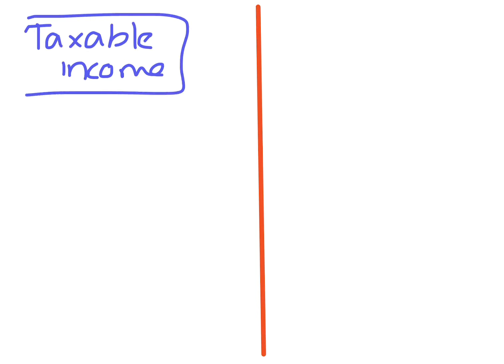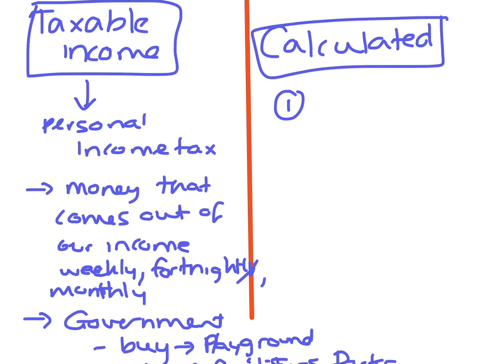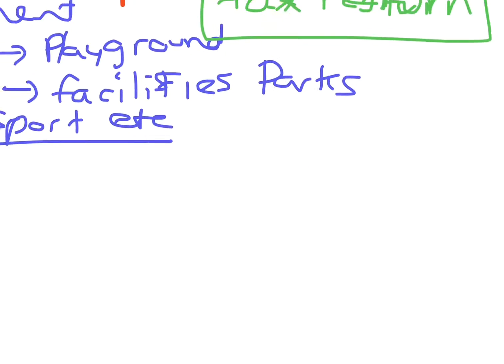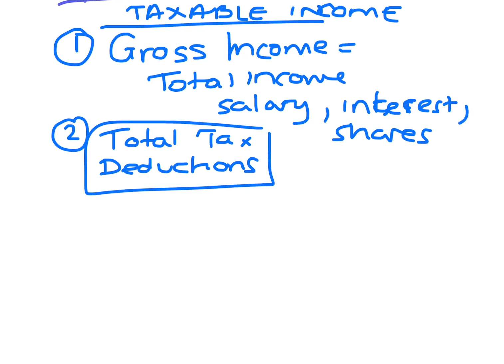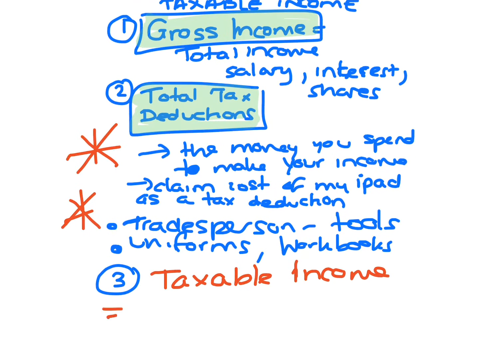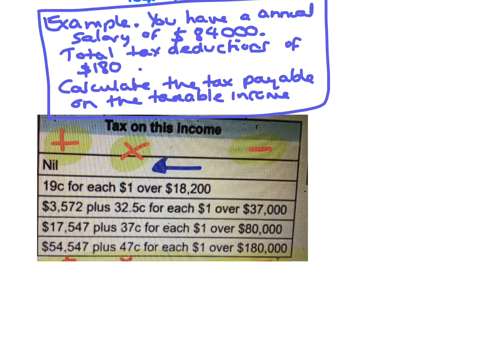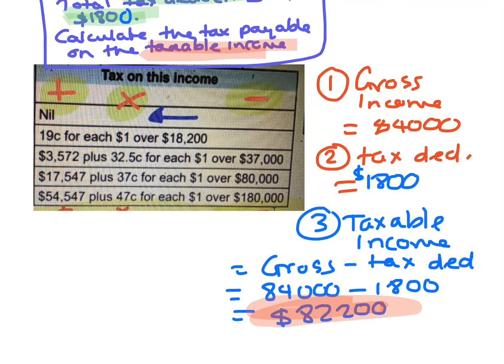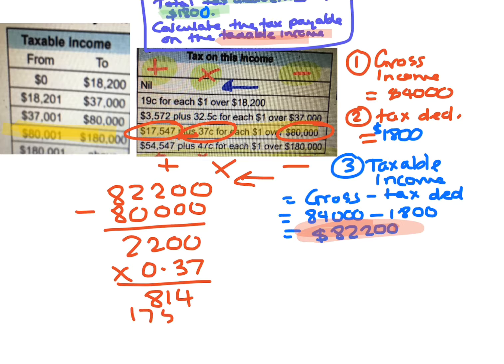4. Tax on Taxable Income